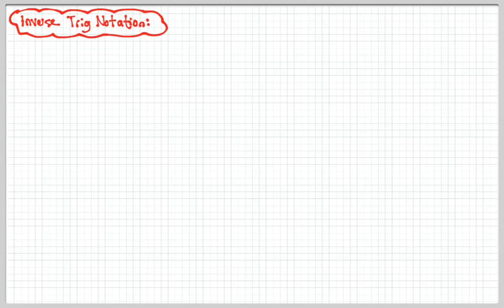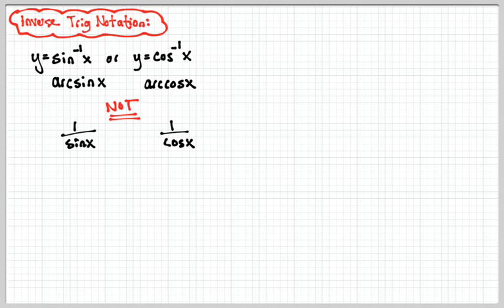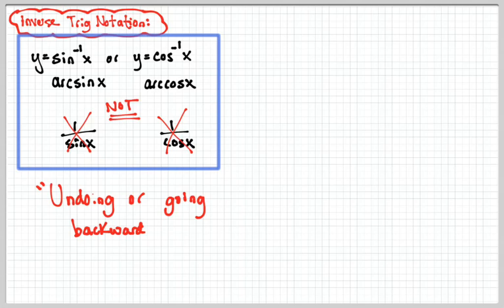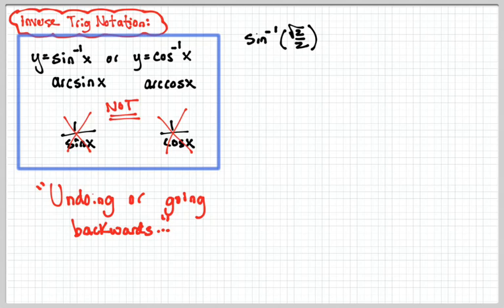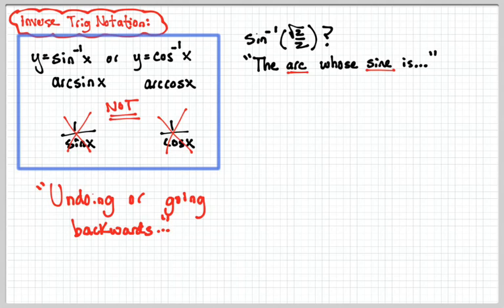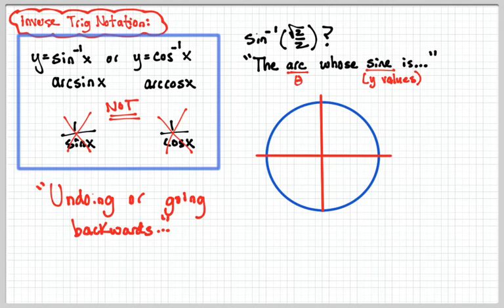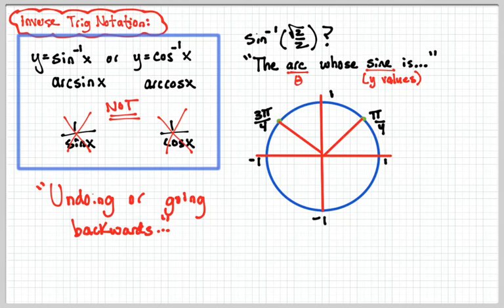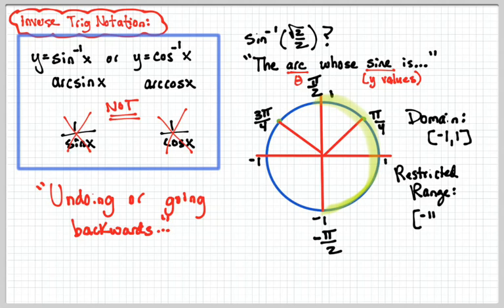6 1 2 Inverse Sine and Restricting the Range